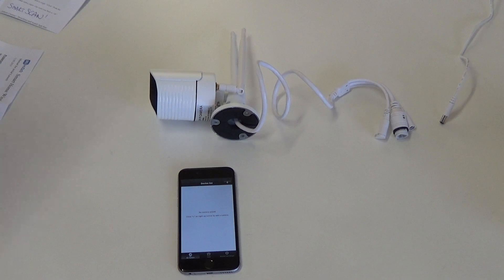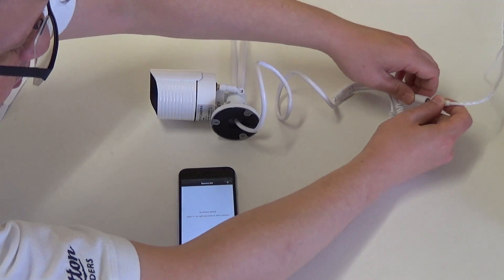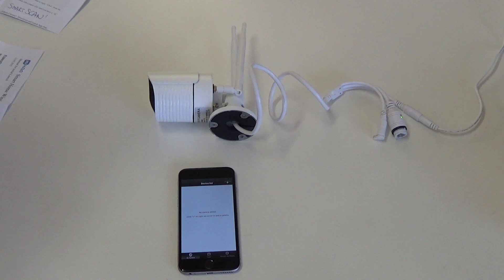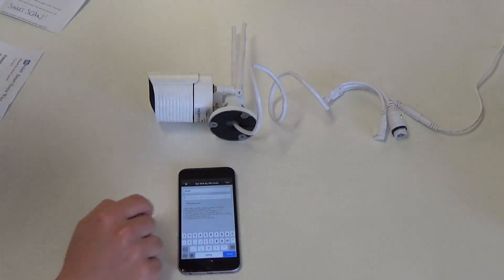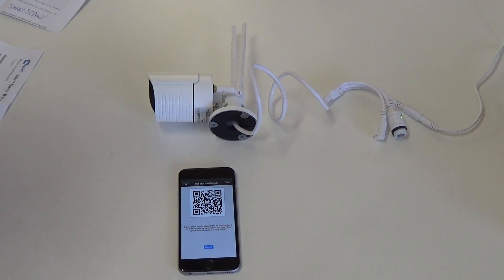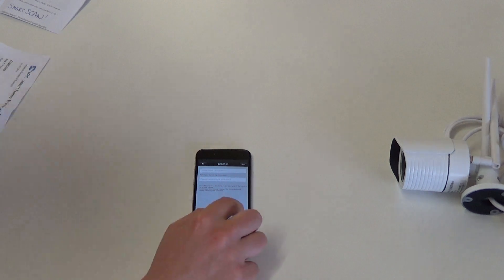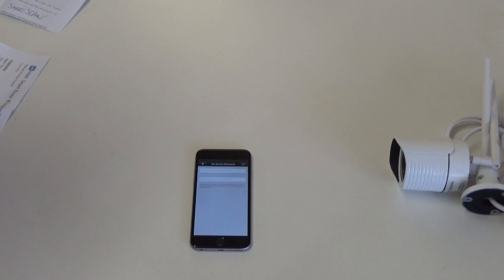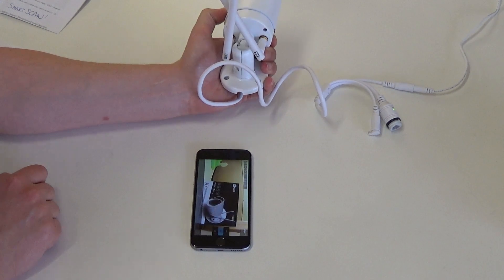HiKam A7 Configuration using Smartscan